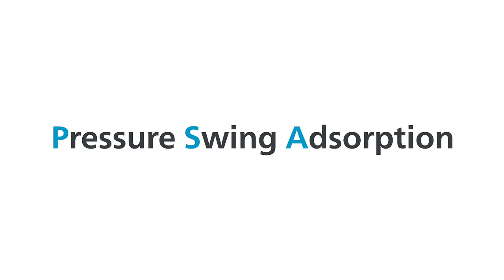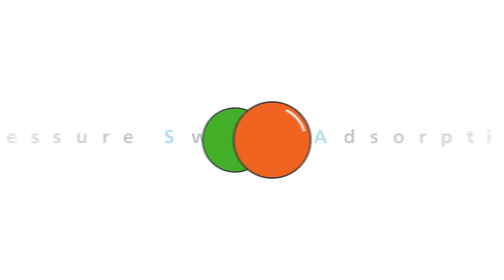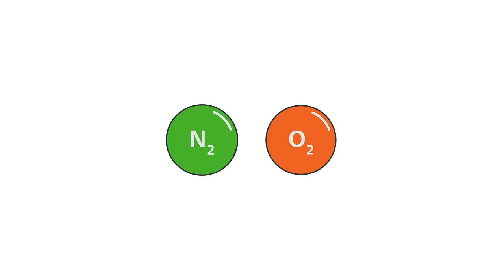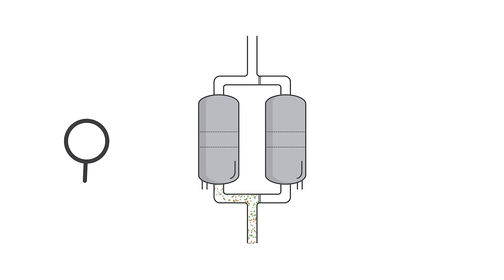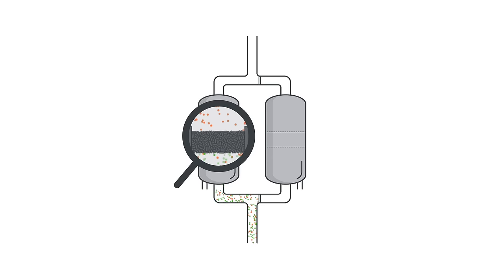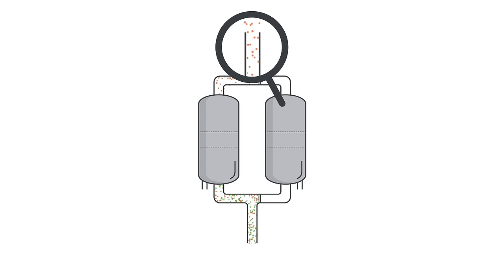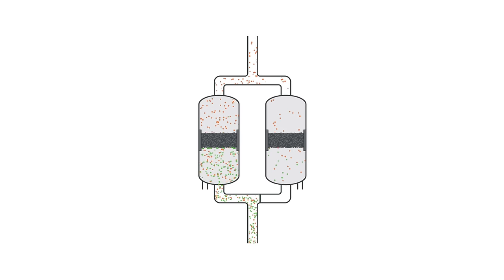Atlas Copco | Compressors | Chapter 11 | PSA Gas Generation | How does it work?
When producing your own nitrogen, it is important to know and understand the purity level you want to achieve. Some applications require low purity levels (between 90 and 99%), such as tire inflation and fire prevention, while others, such as applications in the food and beverage industry or plastic molding, require high levels (from 97 to 99.999%). In these cases, PSA technology is the ideal and easiest way to go. In essence a nitrogen generator works by separating nitrogen molecules from the oxygen molecules within the compressed air.